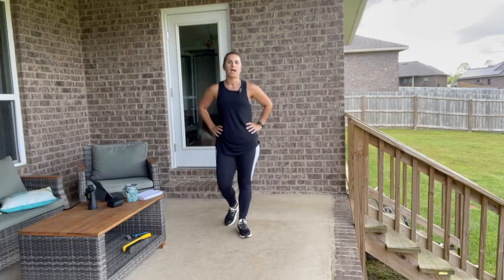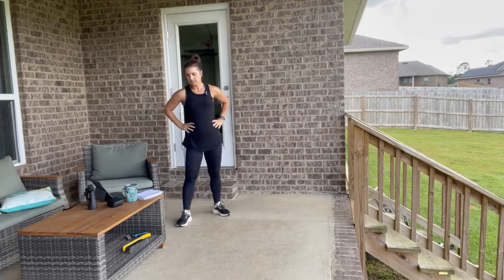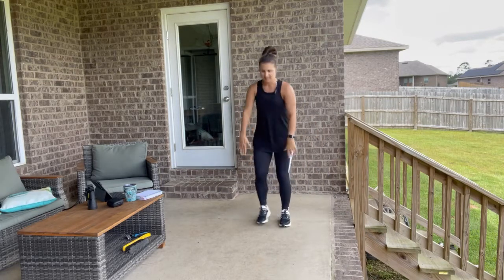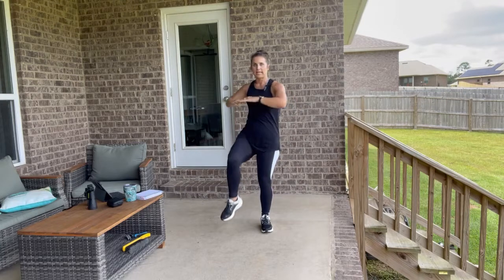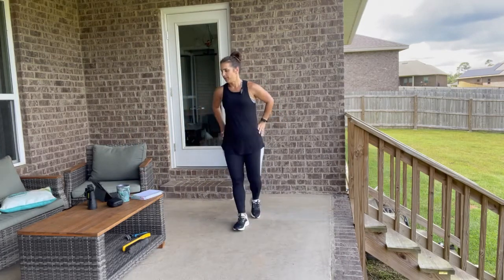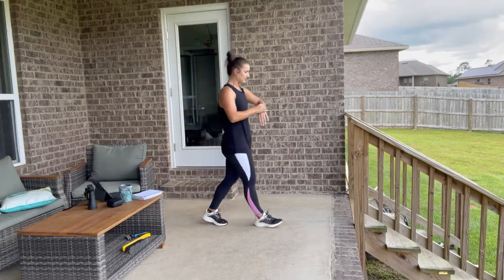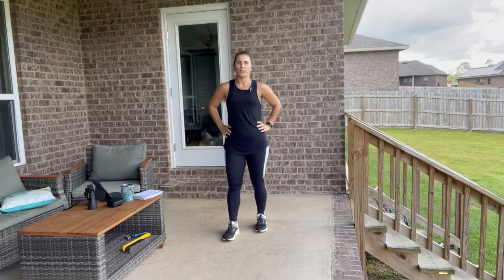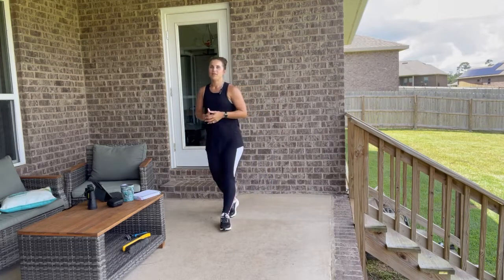Cardio Strengthening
30 minute low impact workout. Apartment friendly. Grab some water.

Candace Rorrer, Essentially Fit offers fresh fitness tutorials, workouts, and exercises that will help you on your road to healthy living, weight loss, and stress relief.  Workouts that you can do from anywhere, with limited space. My workouts are always 30 minutes or less for the busy ladies out there.

Music: What I See, Musician: Ray,Mia Pfirrman, Album: Ray,Mia Pfirrman, Source

Music: Wrappin' It Up, Musician: Glow Machine, Album: Glow Machine, Source

Music: Empire of Heat, Musician: Marc Torch, Album: Marc Torch, Source

Music: Can't Give Up, Musician: Consolate,Michael Jaffe, Album: Consolate,Michael Jaffe, Source

Music: Bang Bang, Musician: Thompson Town Flowers,King Sis, Album: Thompson Town Flowers,King Sis, Source